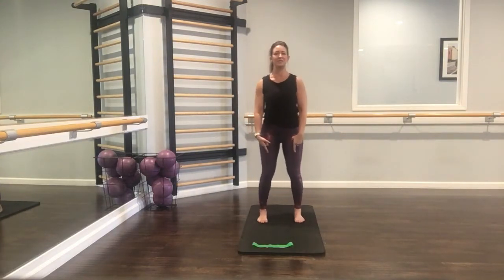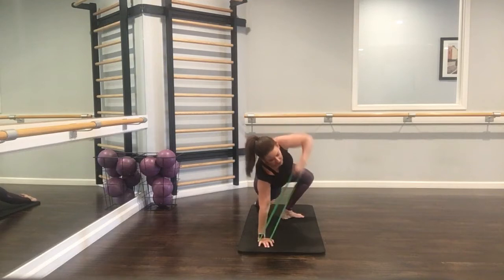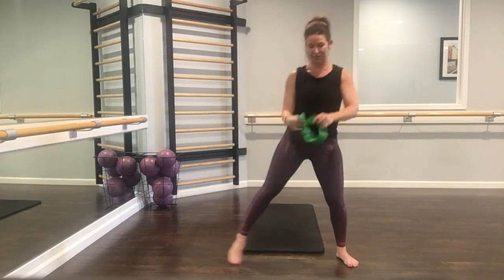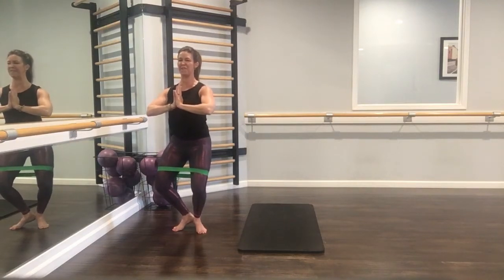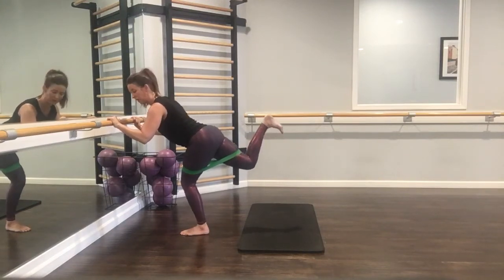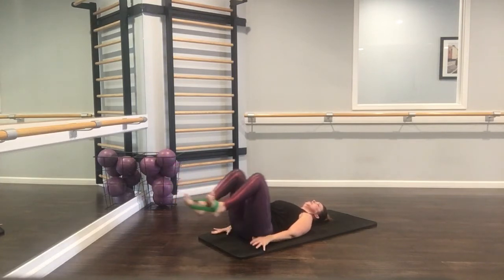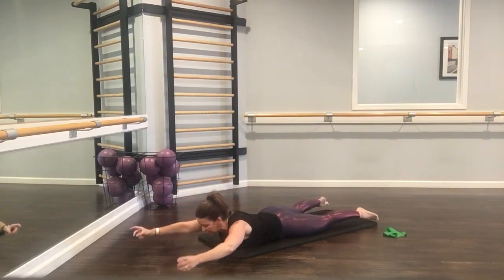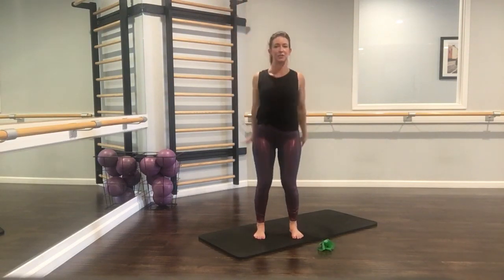Let’s Get Loop-y Barre with Amy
This full body workout with resistance loop is taught by owner and certified Barre Instructor Amy Radcliffe in studio at Barre Defined in Turlock, Ca.

Hey everyone! Let’s get loopy! Join us for a socially- distant but always fun and challenging 25 minute full body workout! Grab a resistance loop (or a long resistance band, or maybe light weights) a sturdy surface and a mat and let’s get this loop party started!